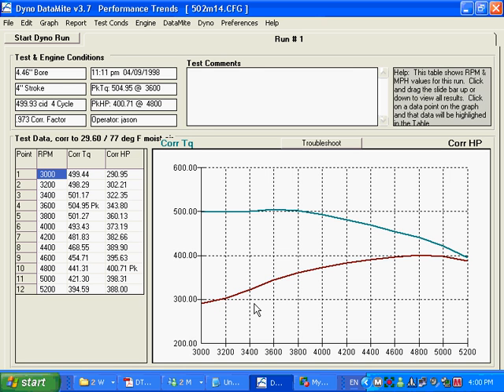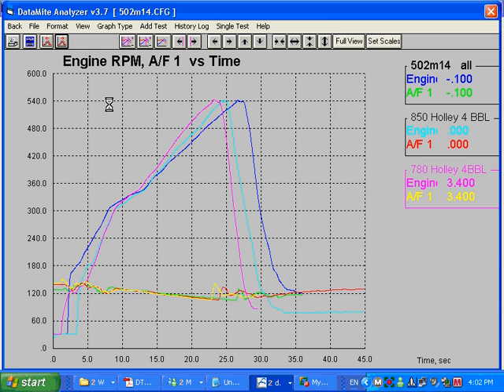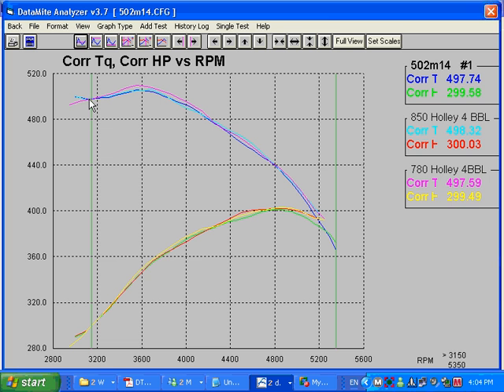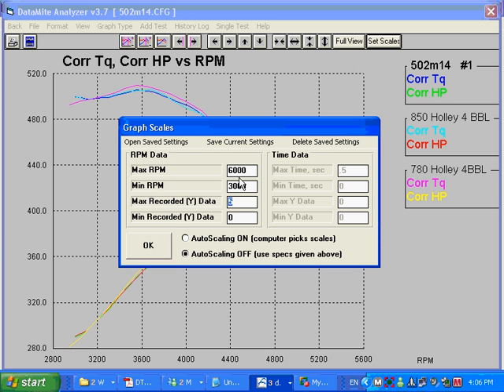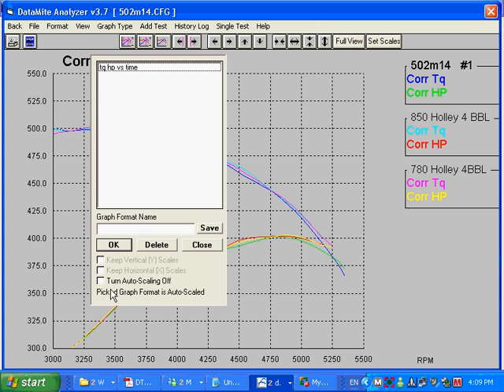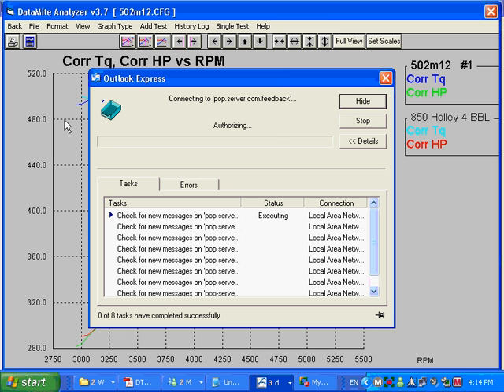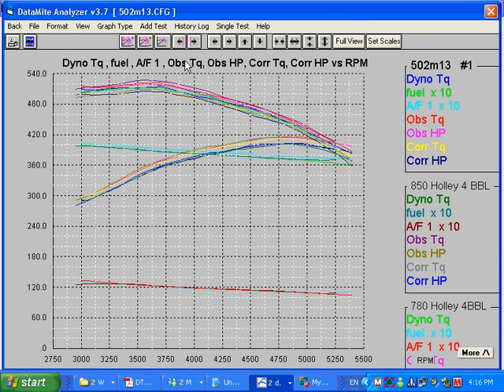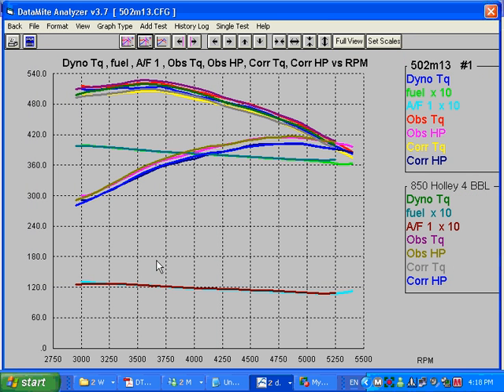DataMite Software 16 - Making Graphs, cont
Making Graphs, cont   Time aligning graphs; Zooming/full screen; Set scales; Using the Cursor to find values on the graph; Using the 2 Cursors to find values between the 2 cursors on the graph; Save a set of User Defined graph scales; Save a set of User Defined graph properties (which can also include the scales or "autoscaling"); Emailing a graph; Show Legend (labels on right side of graph) at different font sizes, and how to scroll through them; Grid Styles; Line Styles; Background Color; Data Multipliers (to better show all data at good resolution).